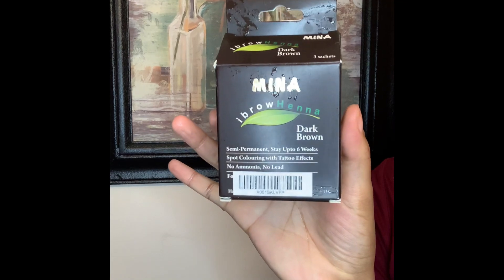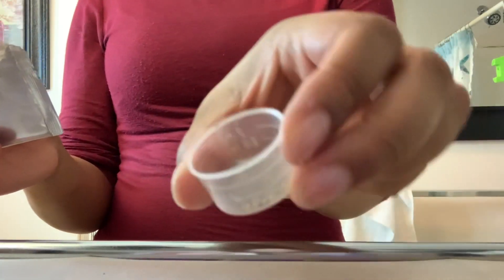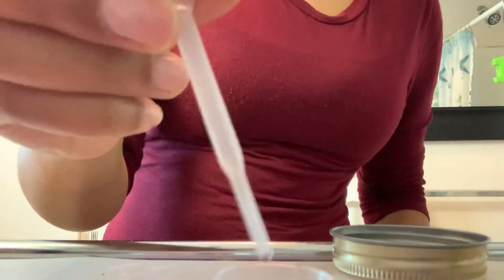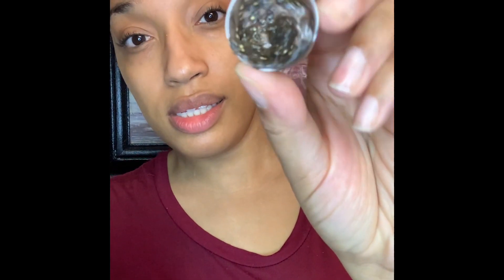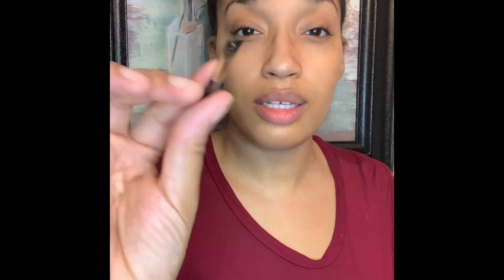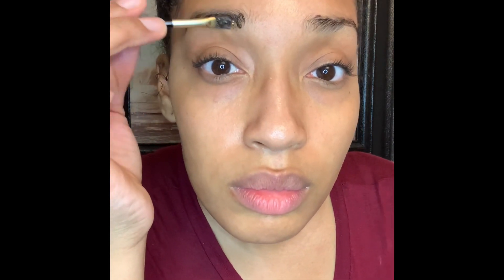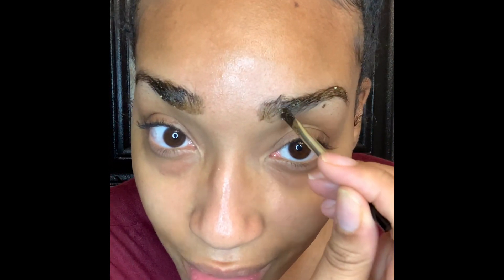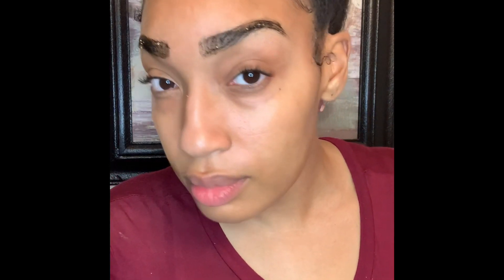How to tint your eyebrows ❤️❤️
How to get the eyebrow tint: Mina ibrow Henna Medium Brown regular Pack for Hair Coloring (Effectively covers resistant grey hair)